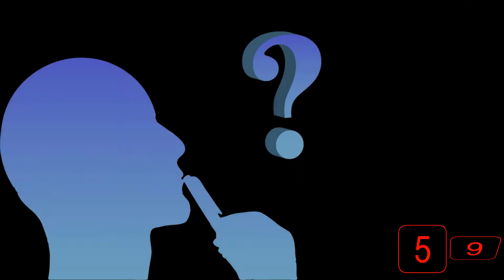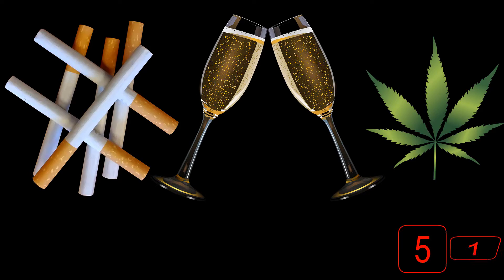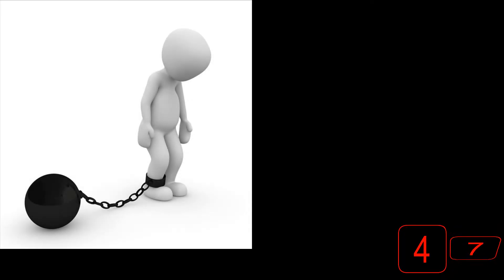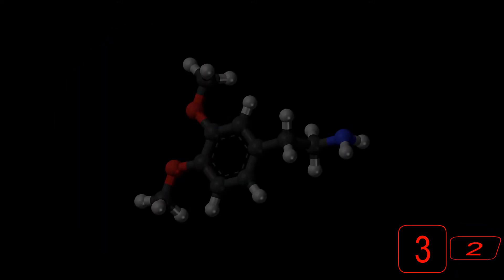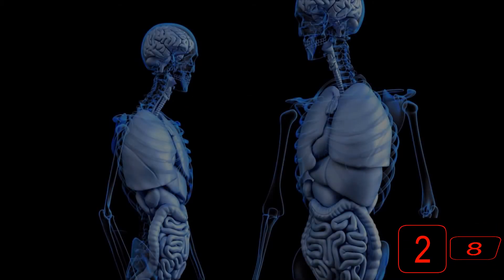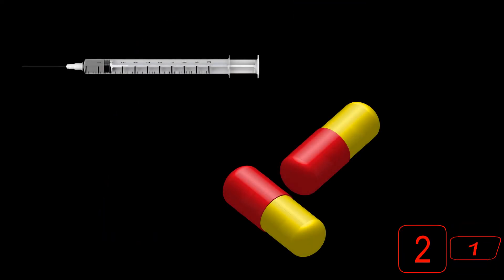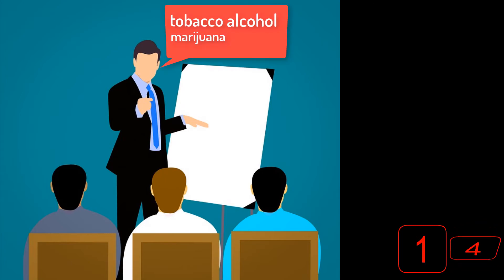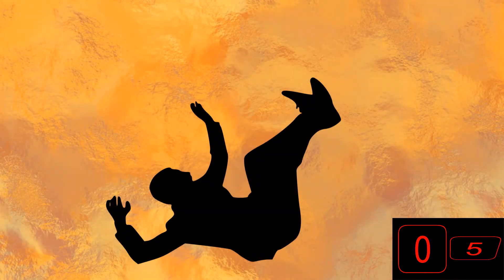Drug Minute: Introduction to Gateway Drugs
Short introduction to the theory of gateway drugs.

Script by YM/GySgt Webb
Voiced by YM/Pvt Wheeler
Edited by YM/LCpl Waldron